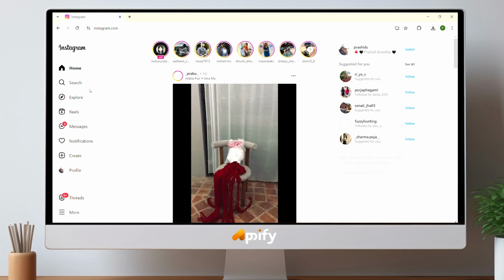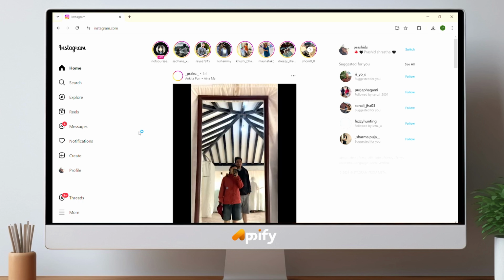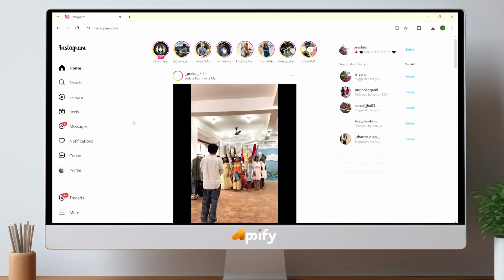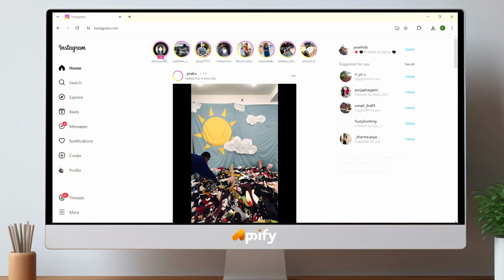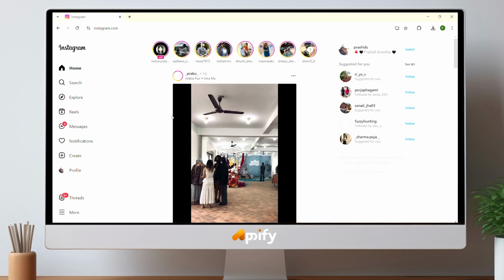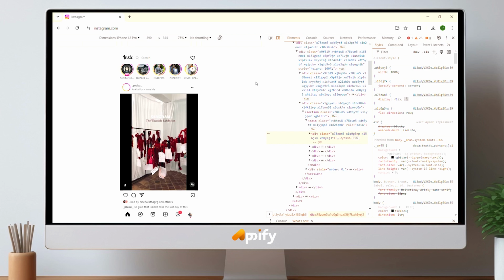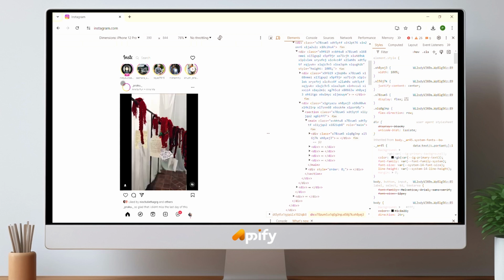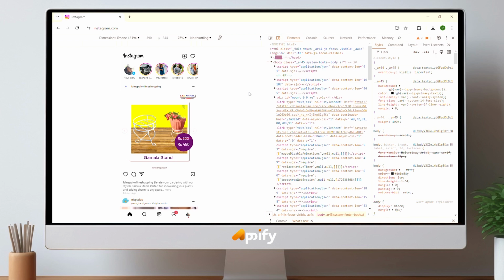How to Use Instagram Like Phone on PC (2024) | Instagram Tutorial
Learn how to use Instagram like you would on a phone, but from your PC. This tutorial will show you how to emulate the mobile experience on your computer, giving you access to all the features and functionality of Instagram's app.